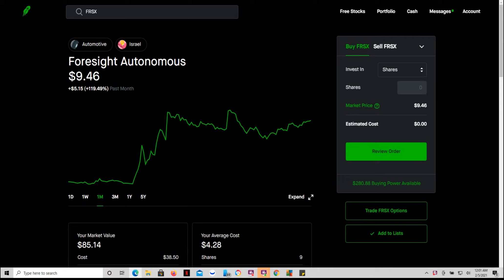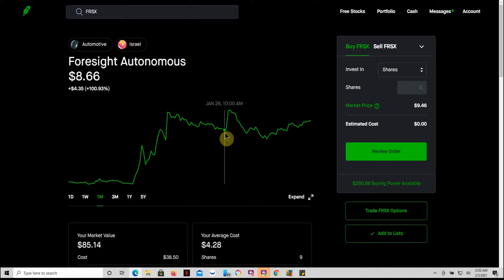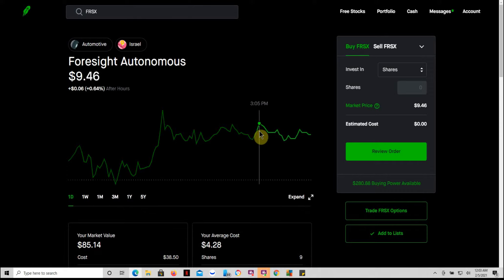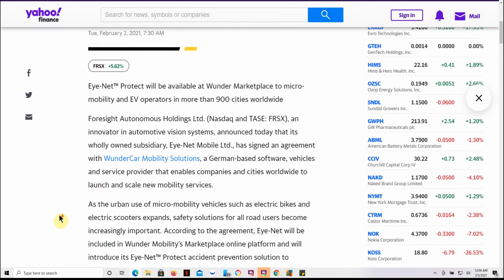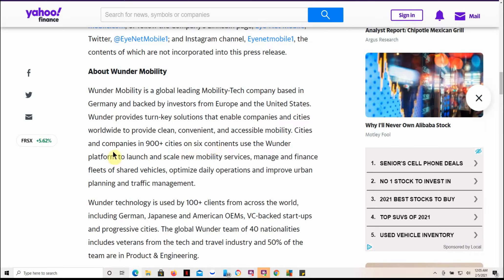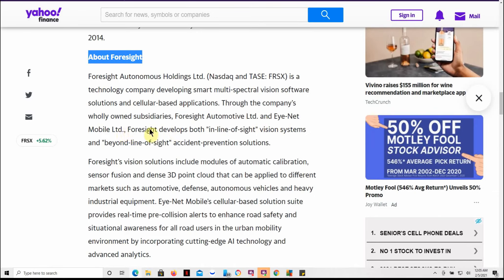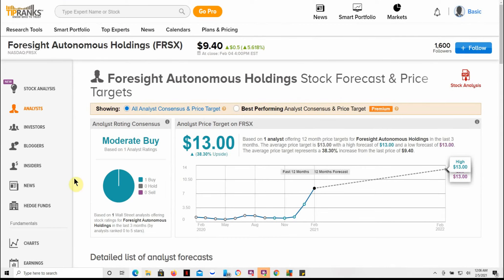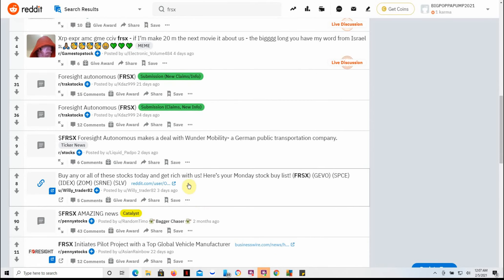FRSX $10 TOMORROW Foresight: Eye-Net Partners with Wunder Mobility.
Today we are going to talk about FRSX Foresight: Eye-Net Partners with Wunder Mobility to Commercialize Eye-Net’s Solution in Mobility Tech Applications.

CHEERS!!!

FRSX FORESIGHT AUTONOMOUS#AUTONOMY#EV#FRSX STOCK